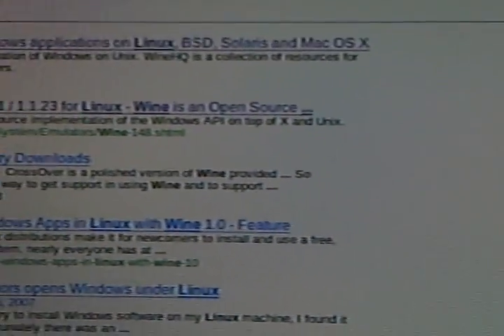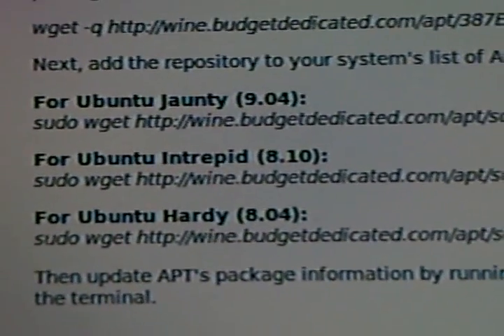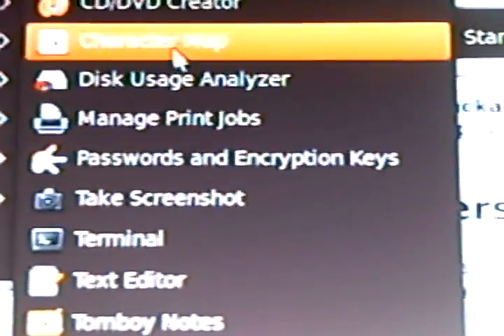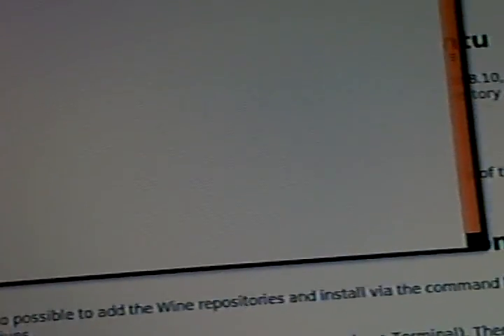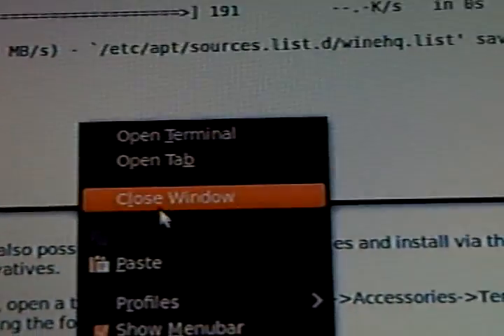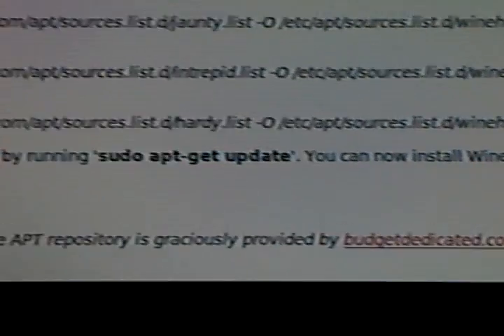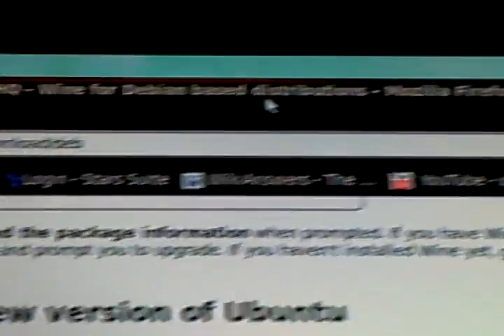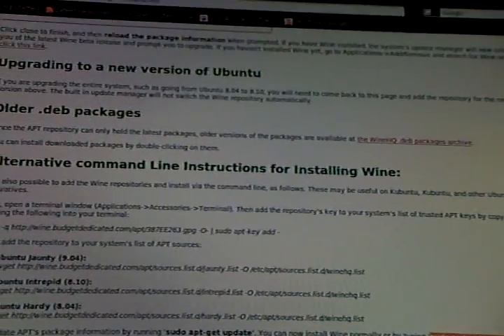Installiing WINE on Linux tutorial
In this tutorial i install Wine (duh)
wine is a program that allows you to run windows based programs on your pc on linux. currently i have only got winrar for windows working, i cant get manycam, or hamachi to work (i dont even know how to install hamachi for linux so do please make a tutorial for doing that as well.) i think its because wine doesnt come with the windows files/services needed to run those programs. im currently working on getting windows files to add to wine to make certian programs work.